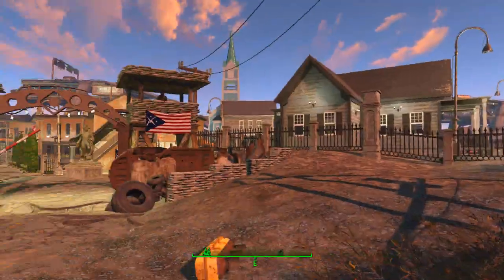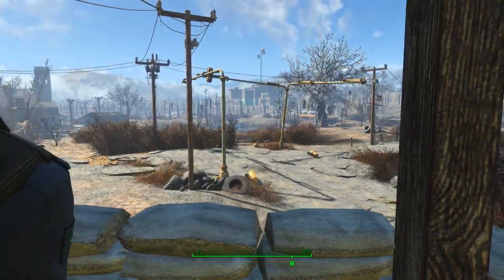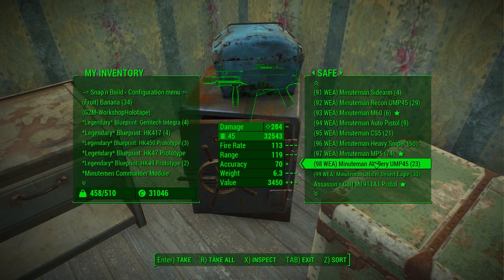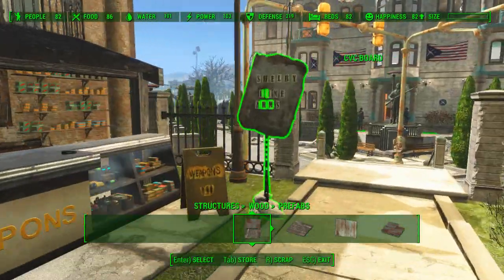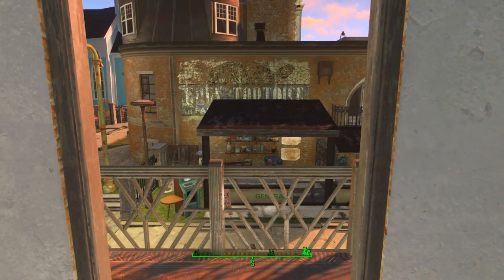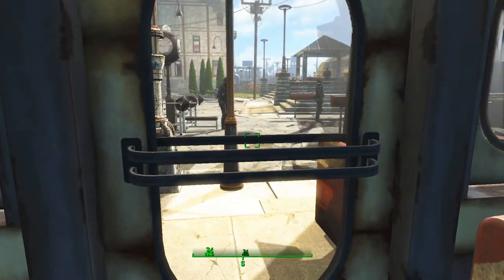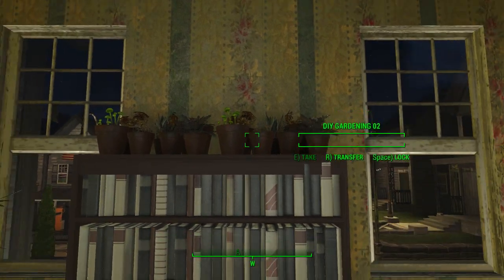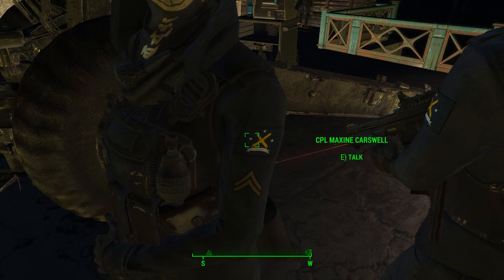Fallout 4 - Rebuilding the Commonwealth - EP75 - COMPLETED - JAMAICA PLAINS SETTLEMENT TOUR